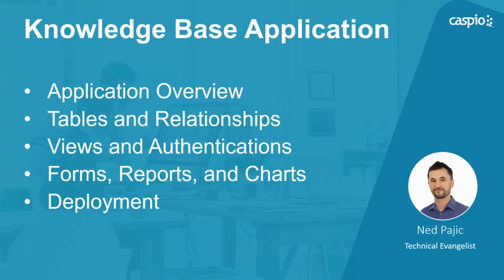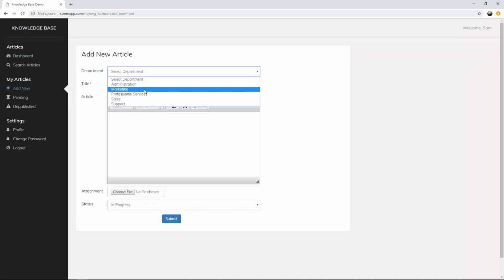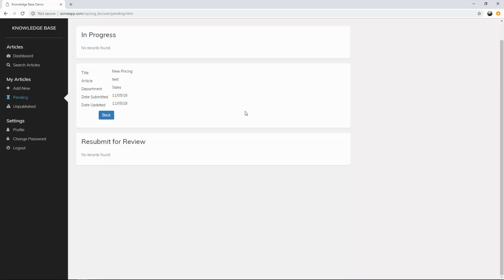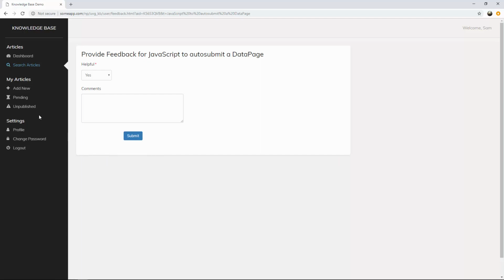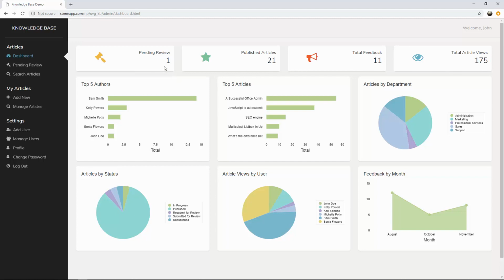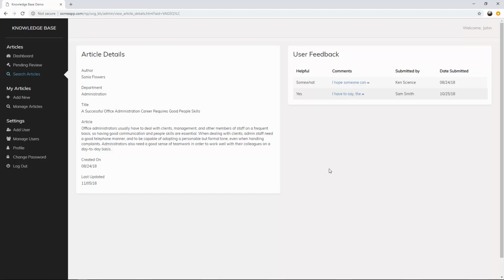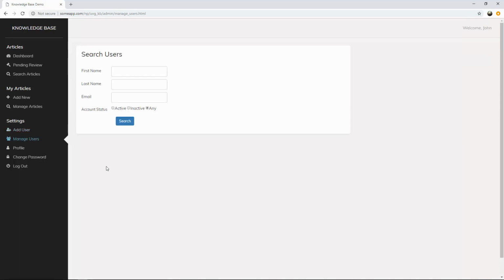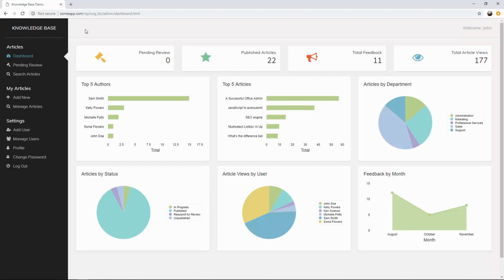Creating A Knowledge Base App / Part 1 of 5 / Overview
In this video guide, we will show you how to develop a Knowledge Base application from scratch. In part one, you will see a quick overview of the application and what it takes to develop an application using Caspio.

Check out our ultimate video guide series to learn how to create enterprise-grade online knowledge bases without having to write a single line of code

Take your customer-centric strategy up a notch. Watch our ultimate video guide to find out how to build a custom CRM app from scratch